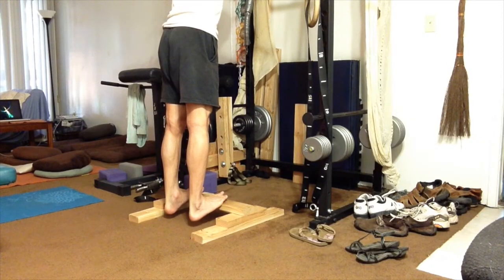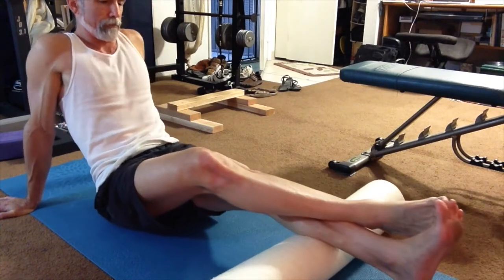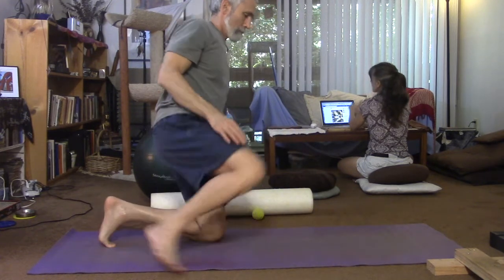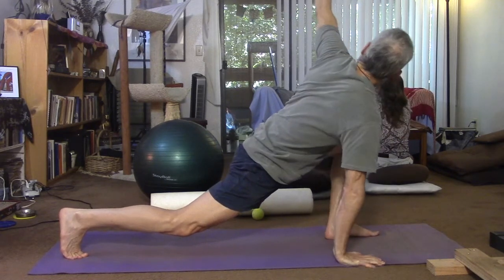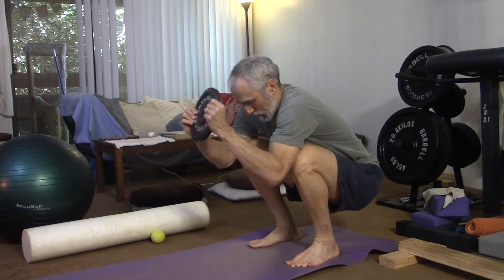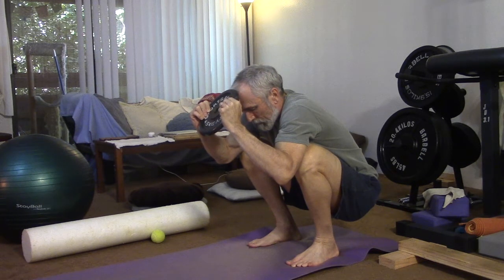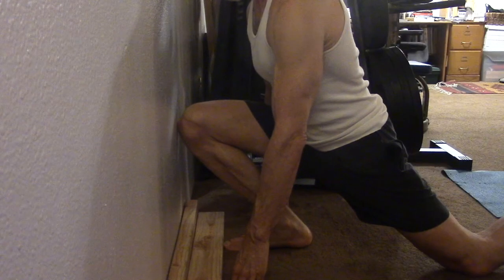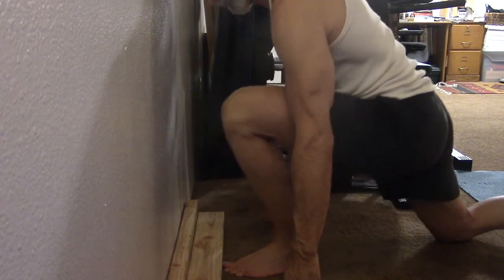Squat Mobility | Squat University Routine and Results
Here's the Squat University mobility routine I used for 15 days with excellent results.

Images of Farnese Hercules and Artemis courtesy of Wikipedia

Farnese Hercules Bronze: By English: Copy of Lysippos - Marie-Lan Nguyen (2006), Public Domain,

Farnese Hercules Engraving: By Hendrick Goltzius (engraving), Theodorus Schrevelius (poem), Harmen Adolfsz. (publisher) - Copied from wikipedia:en, Public Domain,

Artemis: Copy of Leochares (?) - Marie-Lan Nguyen (January 2005), Public Domain,

MIRACLES by Savfk
AS ABOVE SO BELOW by Savfk
MAXIMUS by Savfk
STRONGER by Savfk